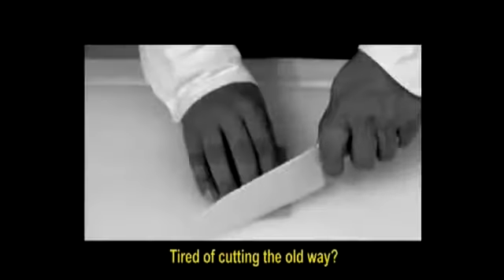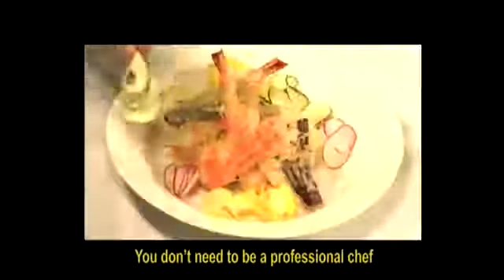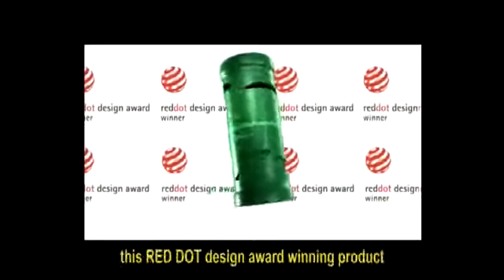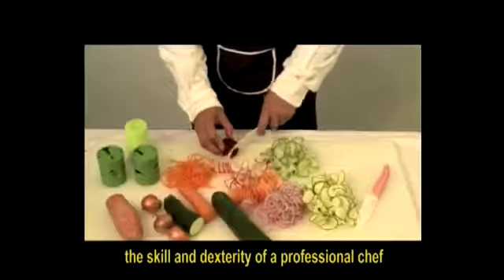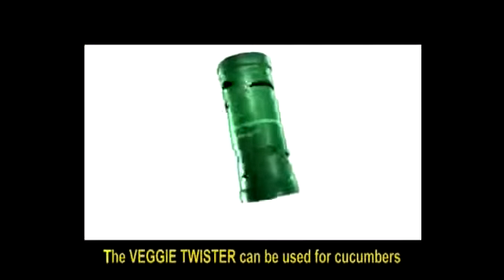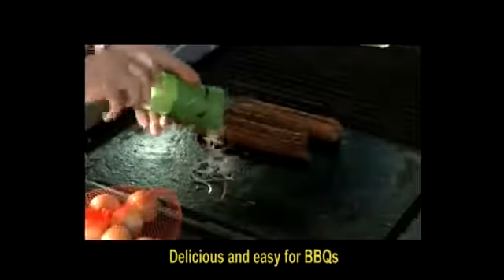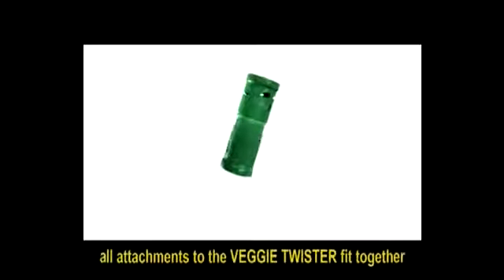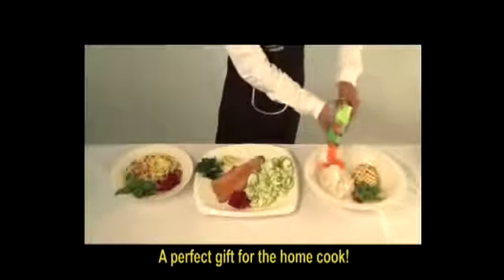veggie twister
Multifunction Vegetable Fruit Twister Cutter Slicer Utensil Processing Device